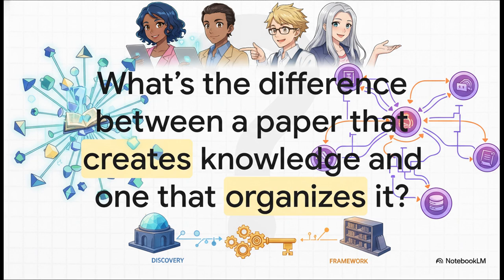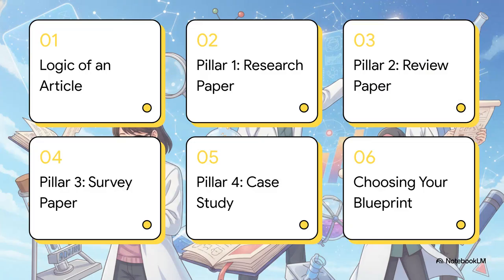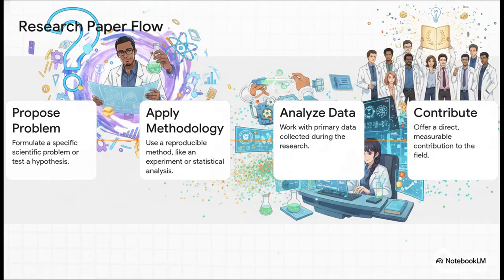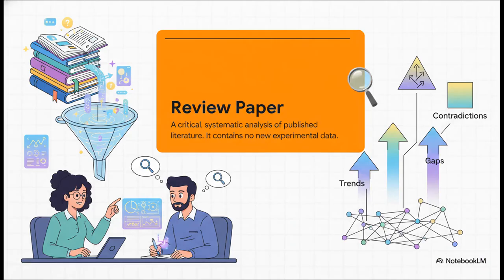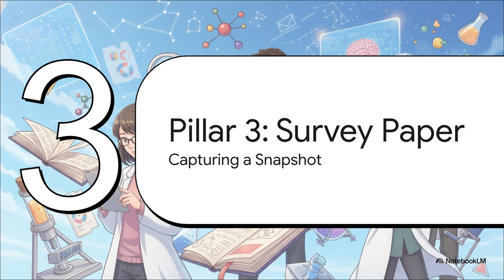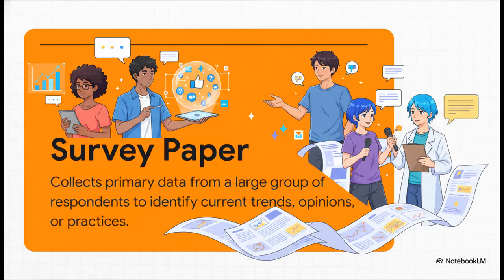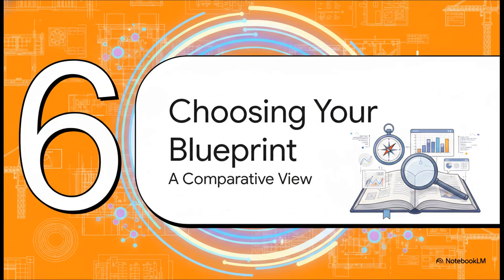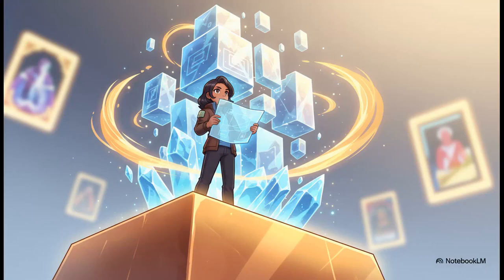Types of Scientific Articles in Scopus- and Web of Science–Indexed Journals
This video explains the main types of scientific articles used in international journals indexed in Scopus and Web of Science. It clarifies how research logic, methodology, and scientific contribution differ across article types, and shows how understanding these distinctions helps researchers choose the appropriate format for publication.